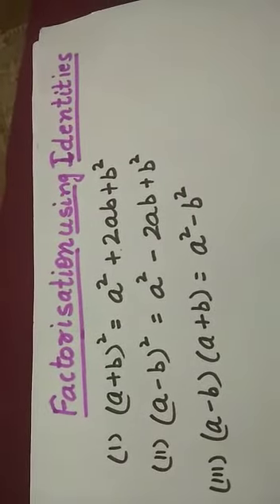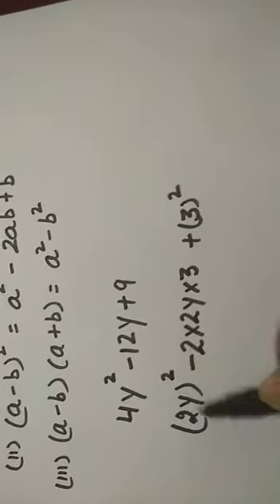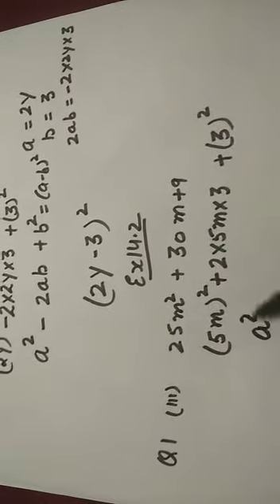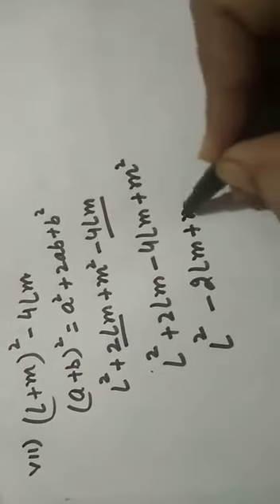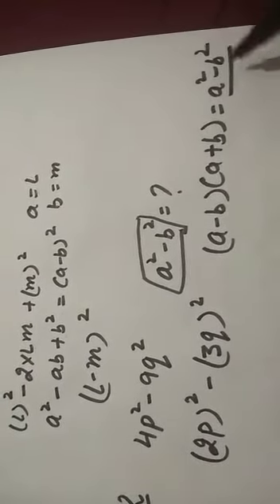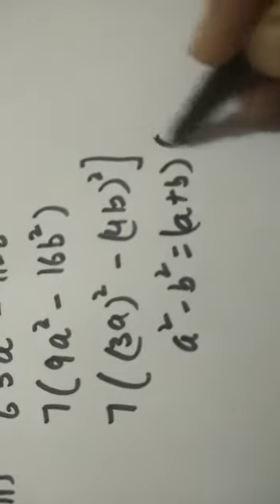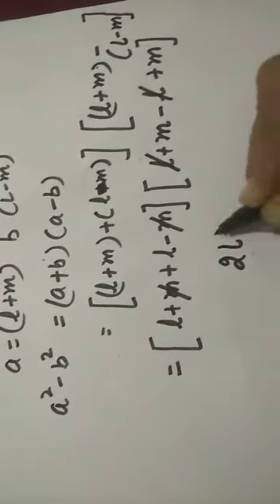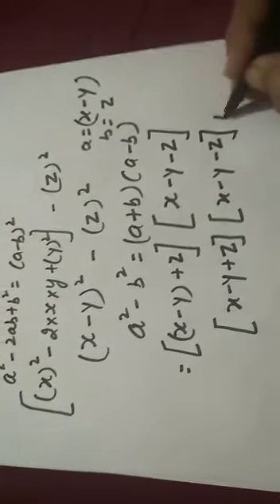Class8 Chapter14 Exercise 14.2 Q.No.1&2 Factorisation Using Identities (Shalu Bhardwaj)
09:23 m
l
bhai ki pdae
X
bhai ki padhai class 10 science
bhai ki padhai class 9 history
Qbhai ki padhai class 9 science
bhai ki padhai class 10 history
Qbhai ki padhai class 9 english
a
bhai ki padhai class 10
Qbhai ki padhai class 10 geography
bhai ki padhai french revolution
Q bhai ki padhai face reveal
bhai ki padhai class 9 maths
O
09:23 m &
l
class 8 fac
X
class 8 factorisation
class 8 factorisation rs aggarwal
class 8 factorisation of algebraic
expressions
Qclass 8 factorisation 14.2
O
class 8 factorisation exercise 14.2
class 8 factorisation 14.1
Qclass 8 factorisation in hindi
Qclass 8 factorisation identities
class 8 factorisation by dear sir
class 8 factorisation icse
O
09:23 m
learno
X
learnohub class 11 maths probability
learnohub class 11 maths permutation
and combination
9
learnohub class 11 maths combination
and combination ncert
learnohub
a learnohub class 9 10
alearnov8
a learnohub class 12 physics
learnohub class 11 maths
learnonn
O
09:24 m